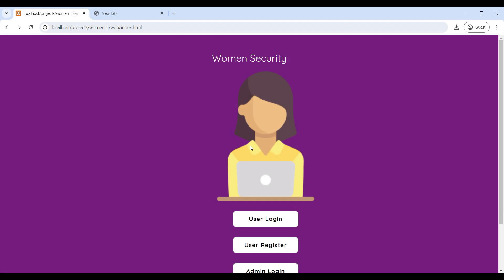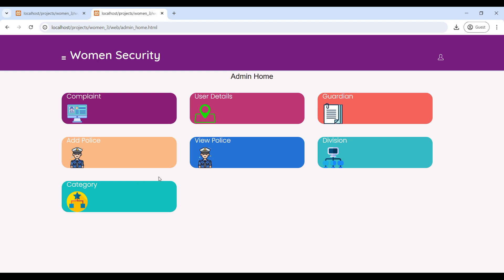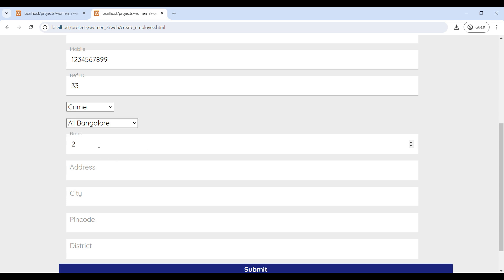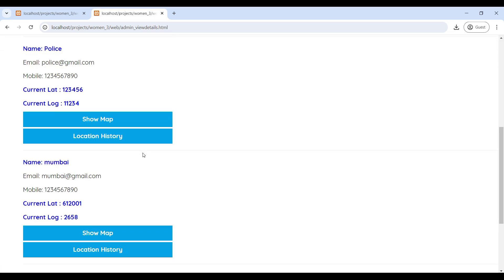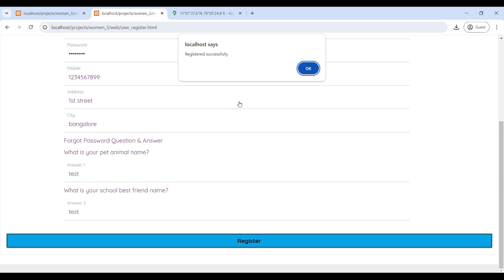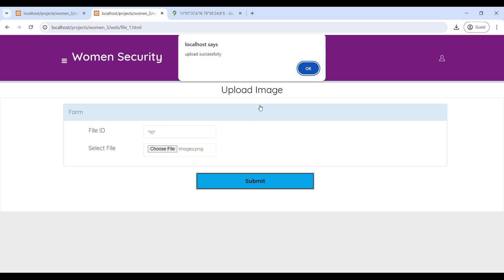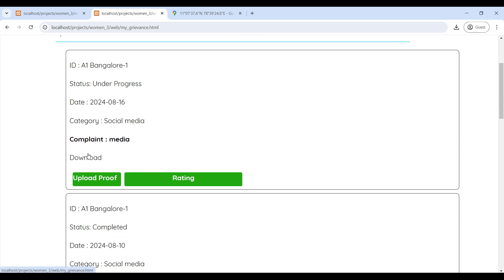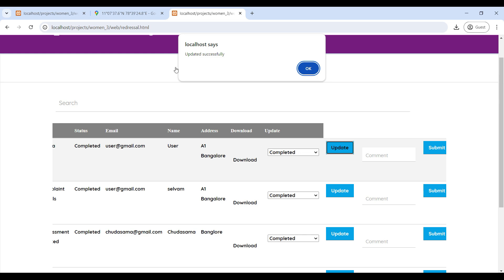Women Safety App & Security SMS Alert System in Using PHP & MySQL Web Application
"Explore the features of our Women Safety App & Security SMS Alert System, a robust PHP web application designed to enhance safety and security for women. This application allows users to quickly send emergency alerts via SMS to pre-saved contacts, providing real-time location details in critical situations. Ideal for final-year projects, this PHP-based application demonstrates the integration of web development, database management, and SMS gateway integration to deliver a reliable and effective security solution."